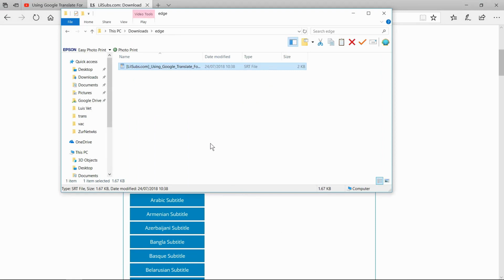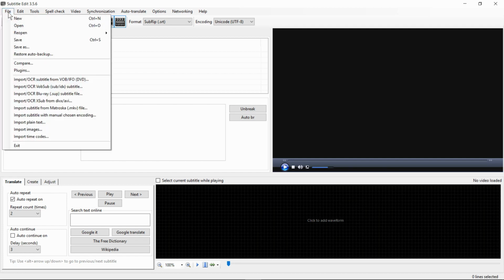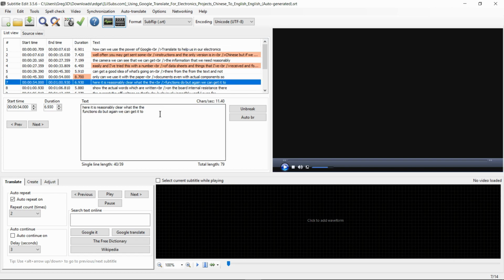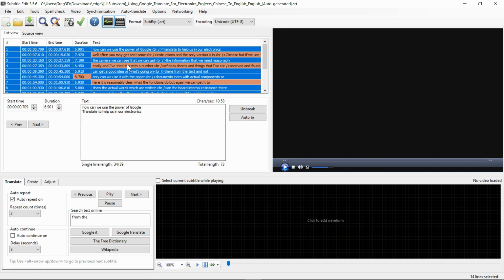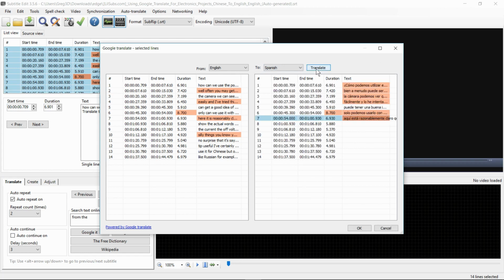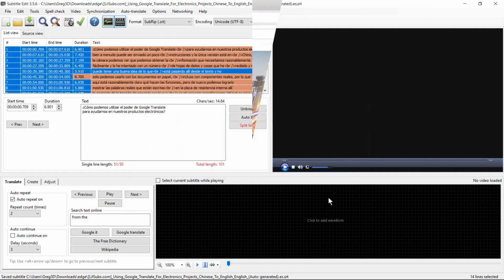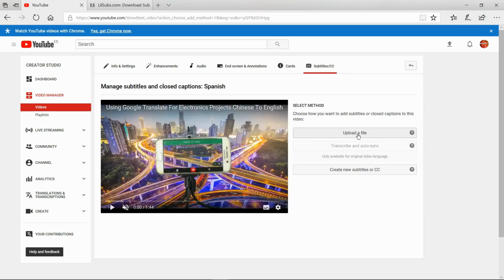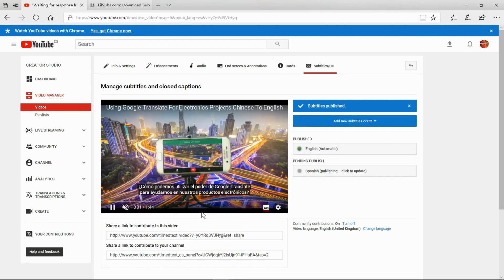Get More YouTube Views By Translating Your Subtitles - Tutorial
Make your YouTube video more accessible by changing the subtitles into another language. You can use YouTube analytics to discover which geographies view your videos. You can then target a new audience with subtitles translated into their language.